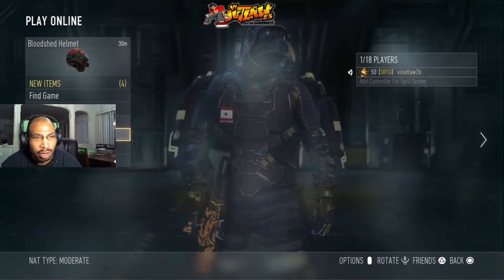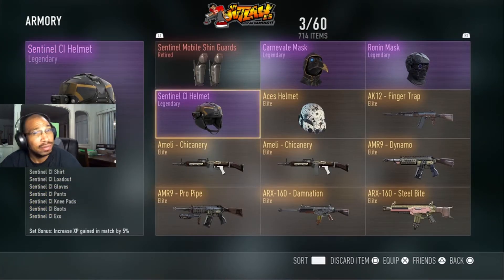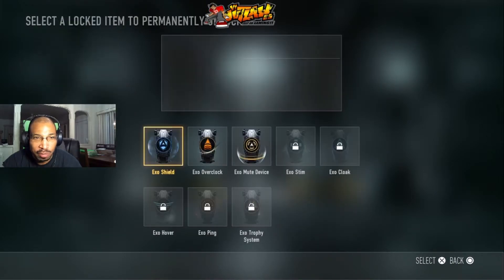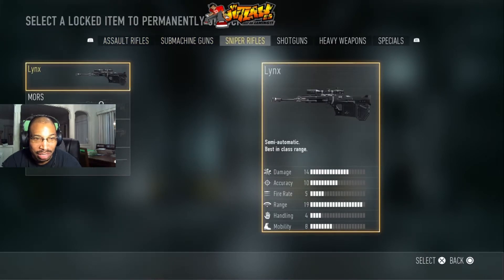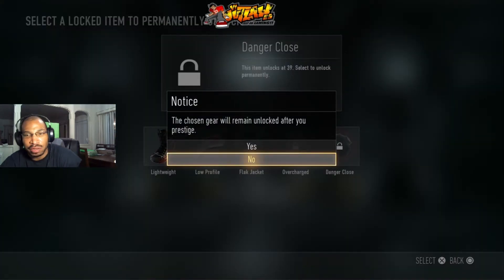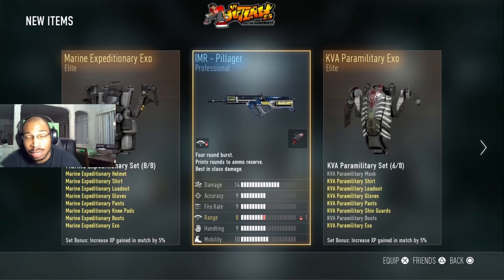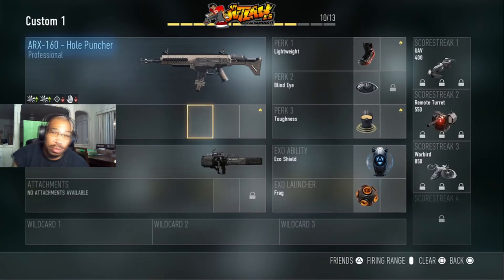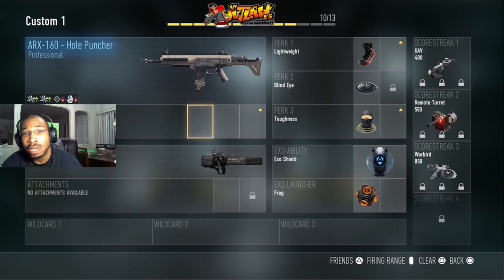COD AW MASTER PRESTIGE 7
Hey Posse one step closer to GRAND MASTER! Now lets get master 8 who's with me

Alienware x51
PC SPECS
INTEL CORE I5-4460
8GB RAM
1TB HARD DRIVE

hd pvr 2 gaming edition
720p 60fps